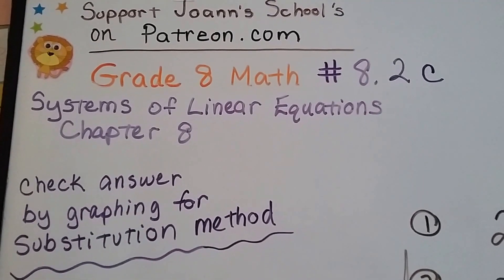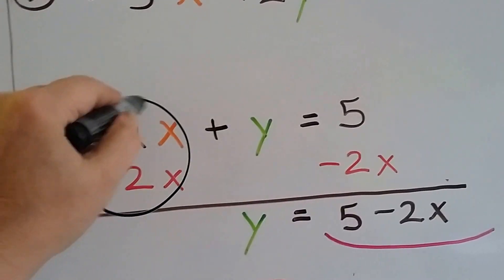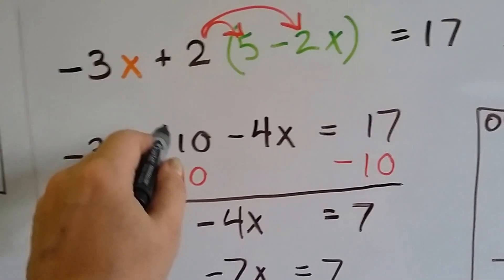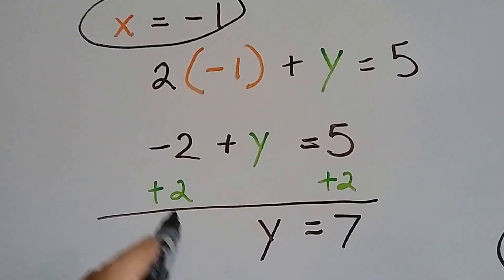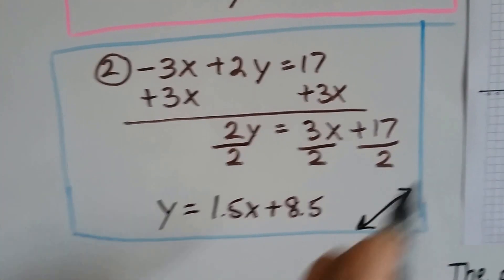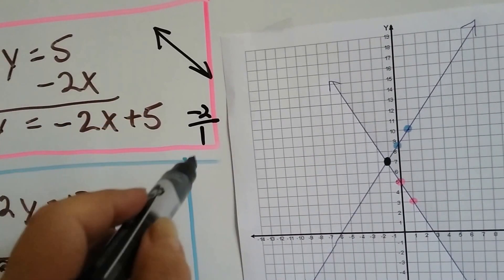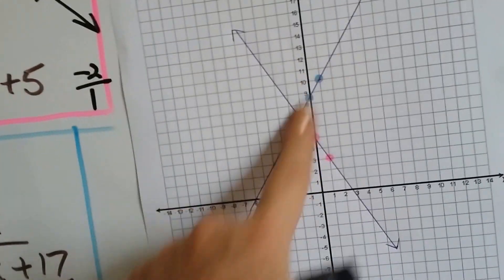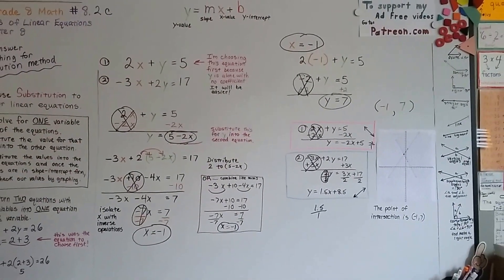Grade 8 Math #8.2c, Substitution - check answer by graphing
An explanation of how to check if our solution for x and y are correct by graphing. After isolating x and y and finding their values, we graph their lines to check if they're correct. #8.2c